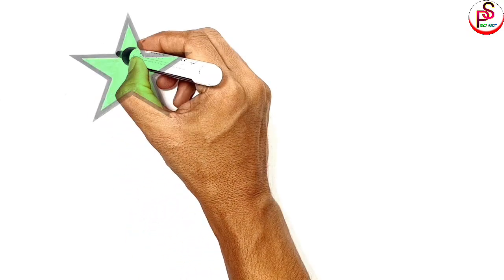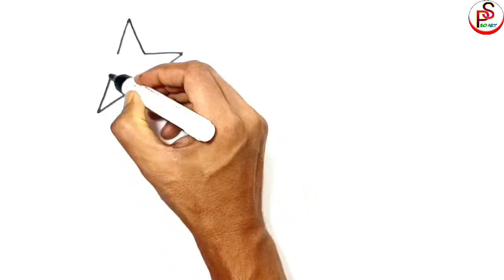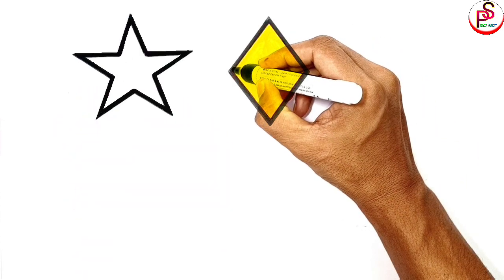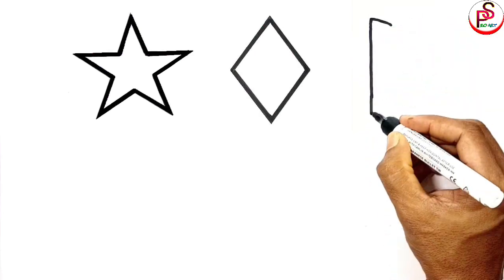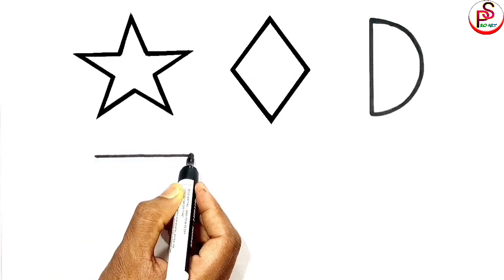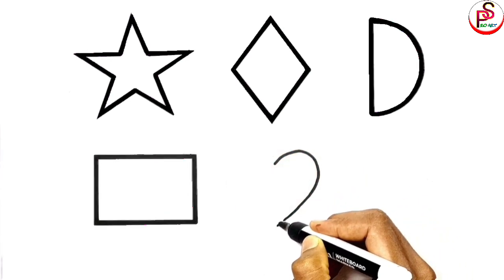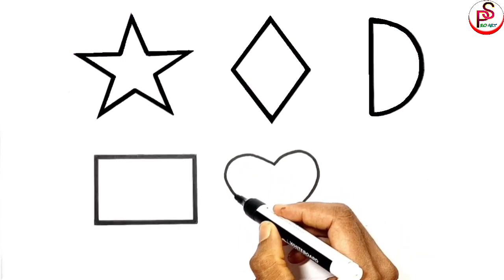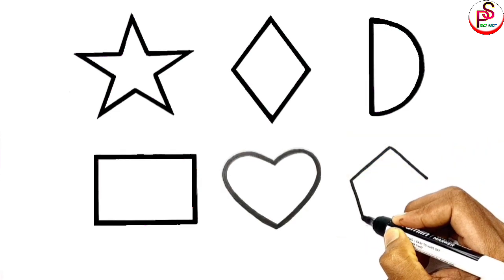Shapes drawing , Learn 2d shapes Drawing| Educational video, 2d shapes